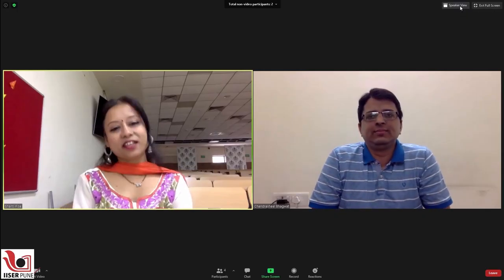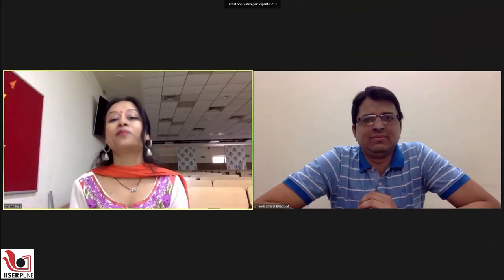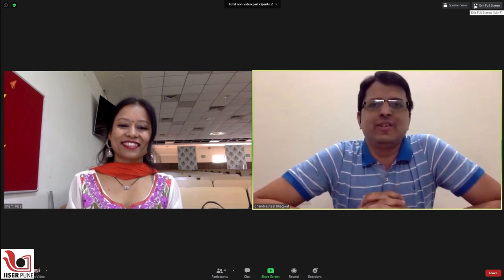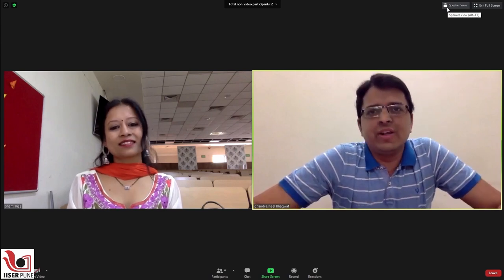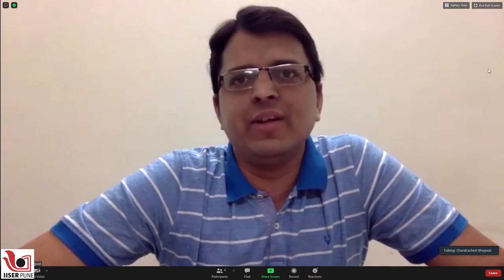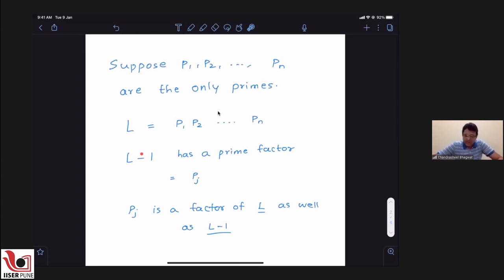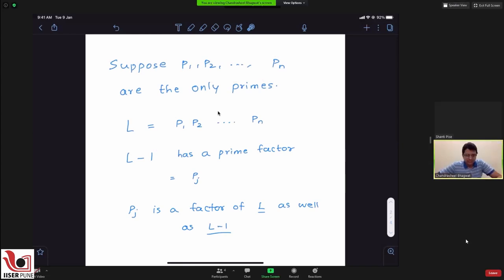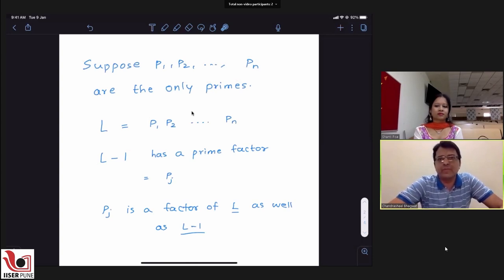Amazin’ Primes in Mathematics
A very informative film about numbers in mathematics.